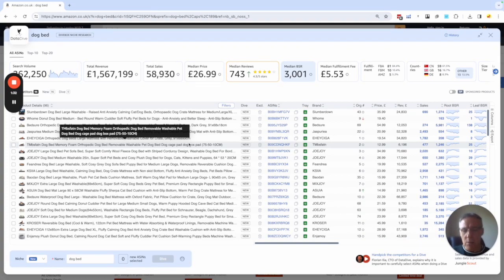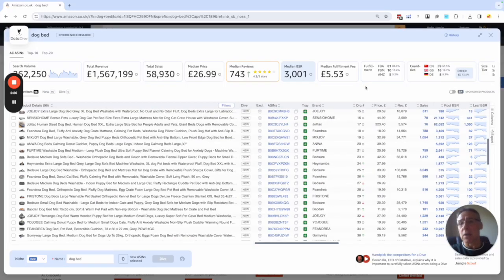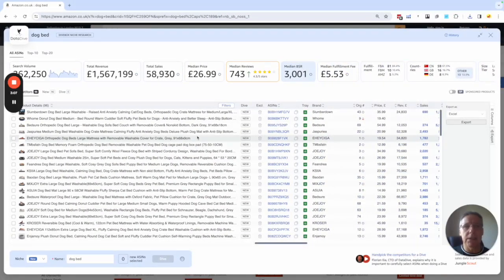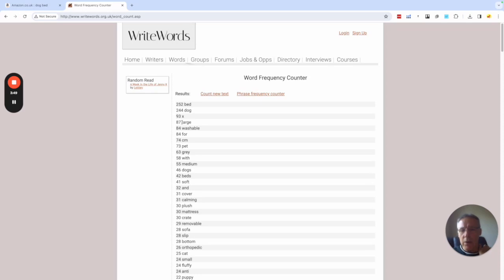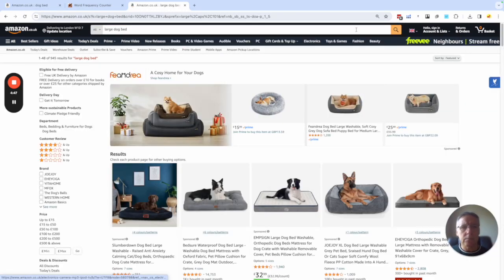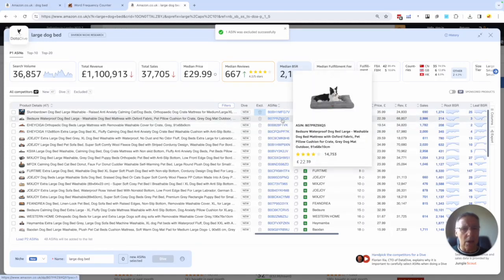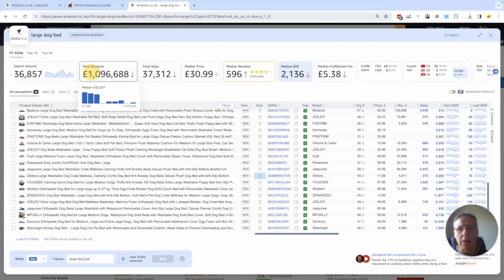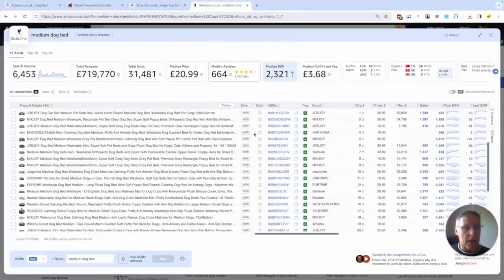Analysing a market part 1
Join us on a journey through market analysis, where we unravel the secrets behind understanding market size and making informed decisions. 🚀📈

🔍 Exploring Market Size
📉 Analytical Insights
🔢 Quantifying Opportunities

We'll wrap up with insights on how market analysis empowers businesses to formulate robust strategies, ensuring success in a dynamic business